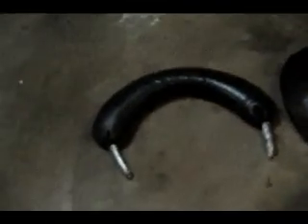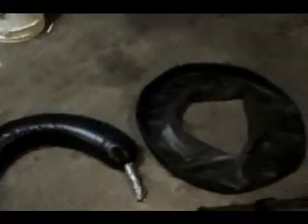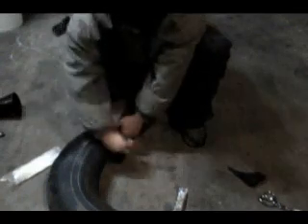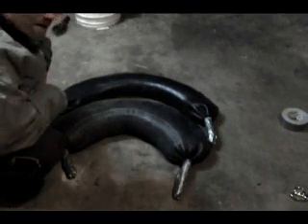Homemade Gym Equipment - bulgarian bag